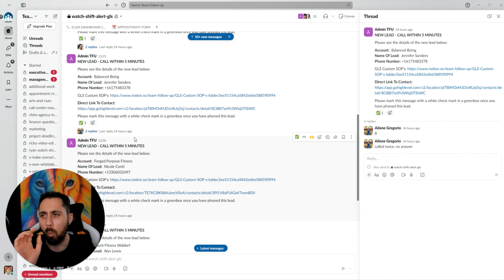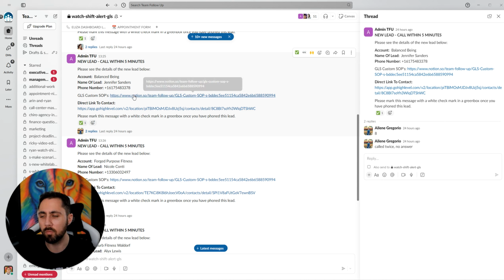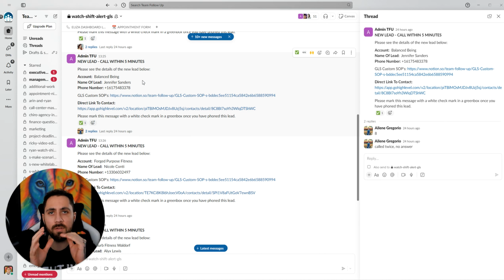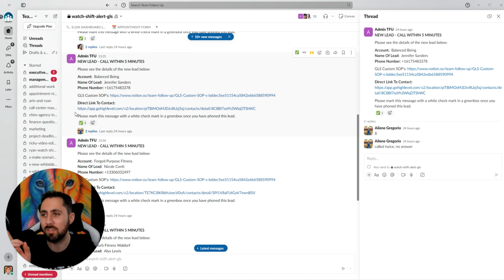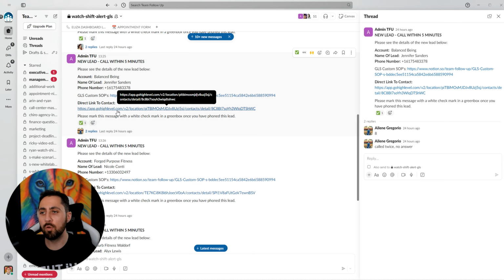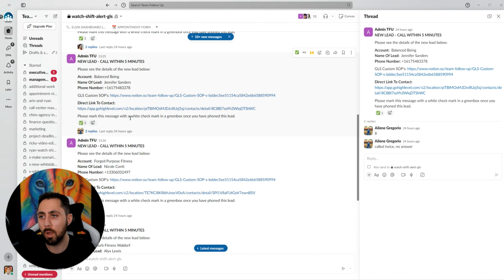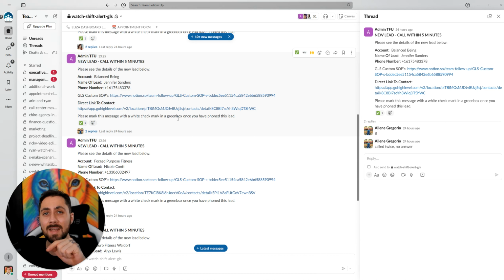How To Get Your ISA's To Phone Leads Within 5 Minutes (Works Every Time)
Want to build a Call Center for your agency? Or learn how to make your existing one better? Join my free-ish ($1/month to stop the bots) skool group

If you have no idea who I am, my name is Arin Darcan and I'm the founder and CEO of Team Follow Up and Call Center Mastery. Team Follow Up is a 7 figure white label call center built for agencies working with some huge brands like Gym Launch, and Call Center Mastery is the program showing you step by step how I do it.

Arin